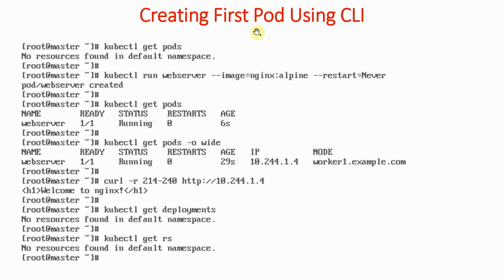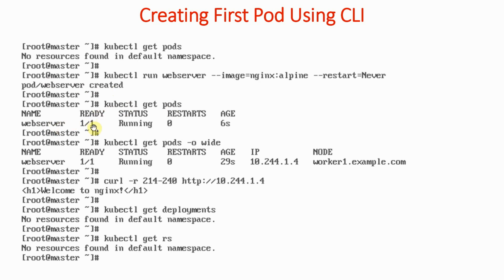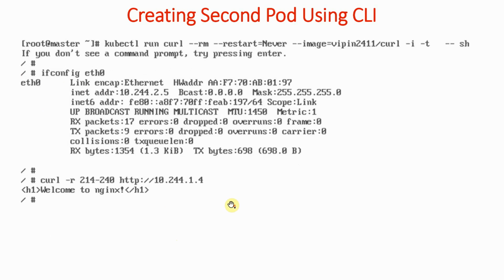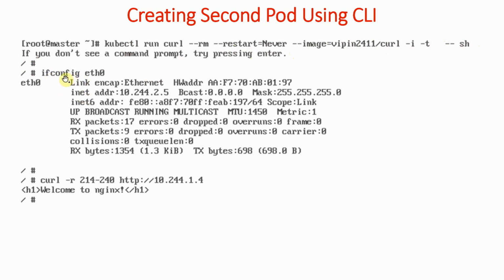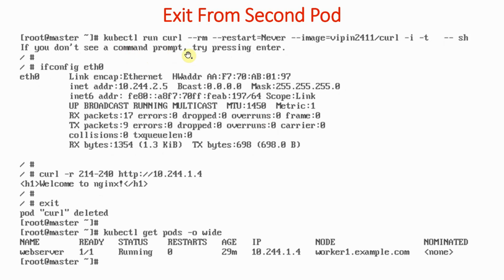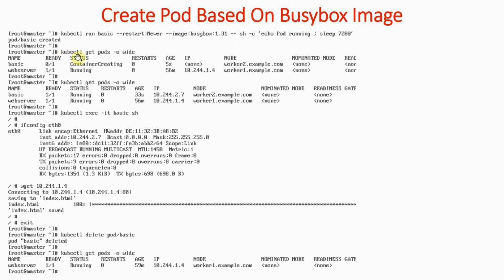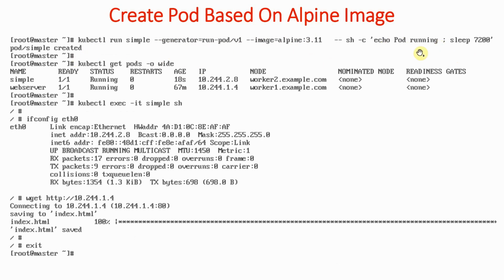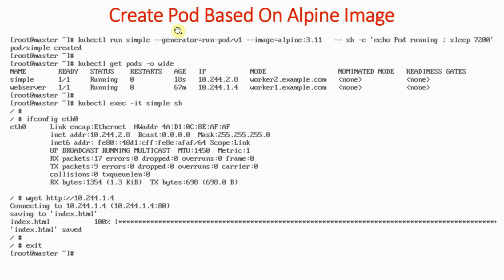15 How to Create Pod using Kubectl command? | Kubernetes Tutorial for Beginners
How to Create Pod using Kubectl command?

Creating pods using CLI without specifying “yaml” file. As such, not recommended method, but still we will go ahead with creating 4 different pods using 4 different images as we did with “yaml” files. The following types of objects can be created by using CLI. The objects are

- Pods
- Deployments
- Jobs
- Cronjobs

Which type of object gets created will depend upon the options passed.

Docker Hands-On

6 Practice Exams | AWS Certified Cloud Practitioner CLF-C02